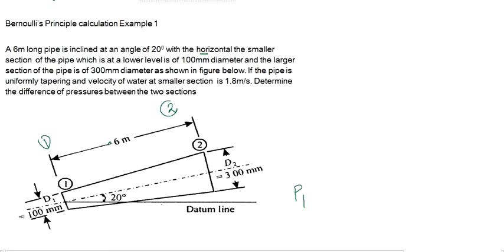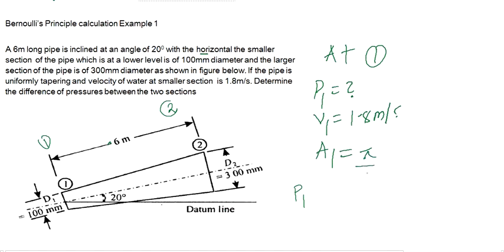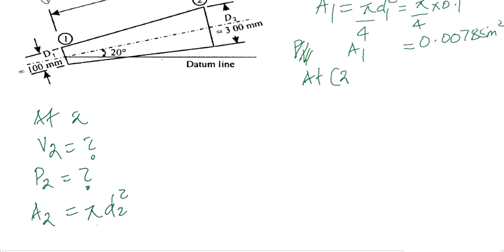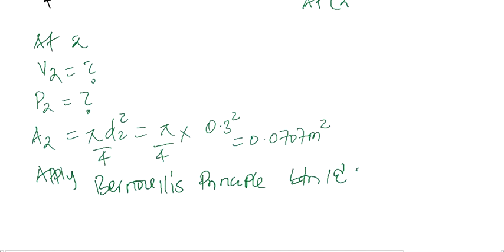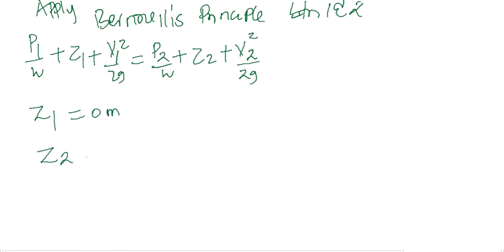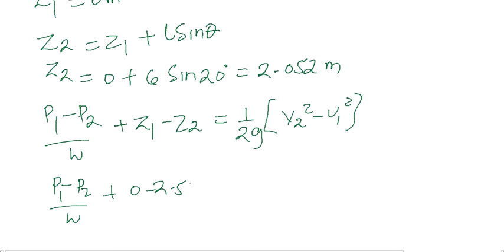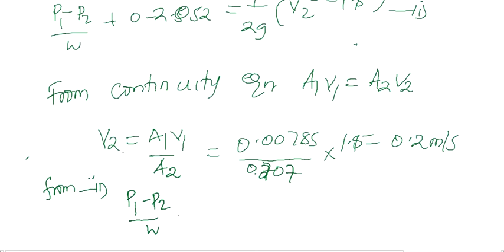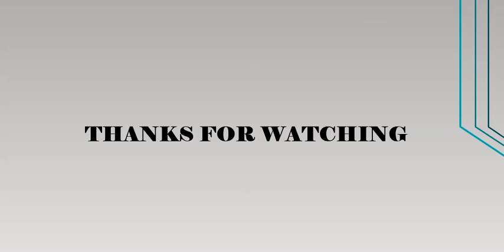Bernoulli's Principle calculation Example 1 by Martin Ashaba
In this video, i discuss a practical problem in applying Bernoulli's equation to calculate pressure and other terms